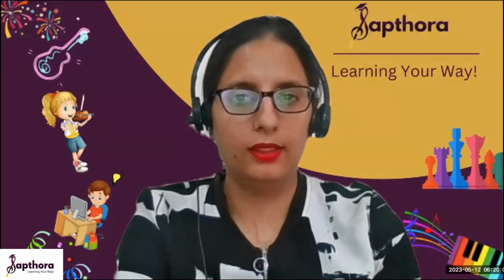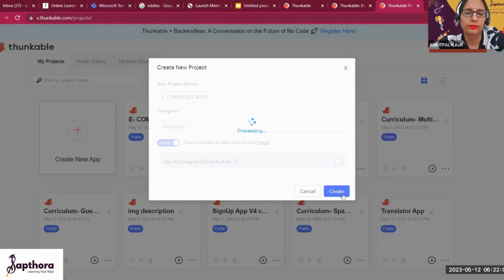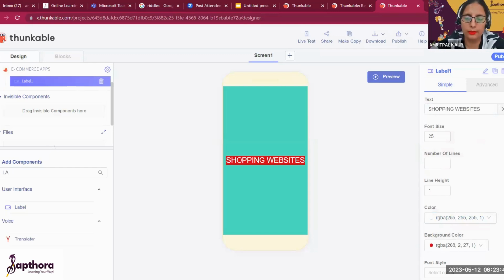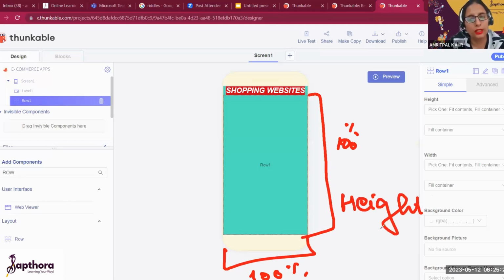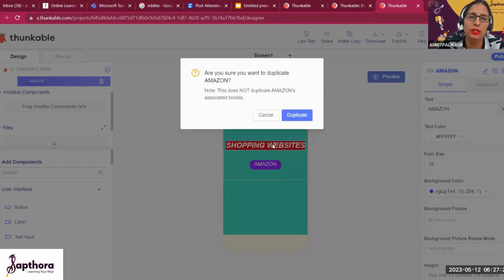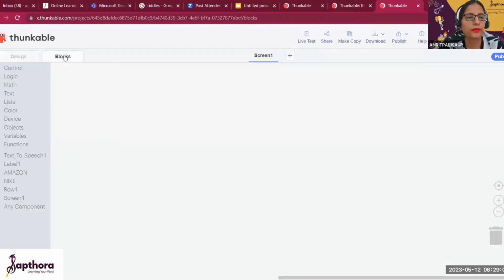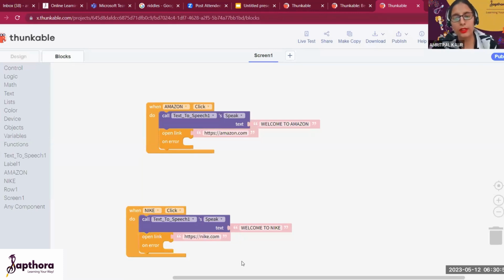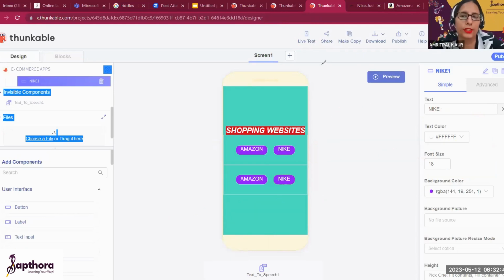Tana Mobile App Development By Amrit s2